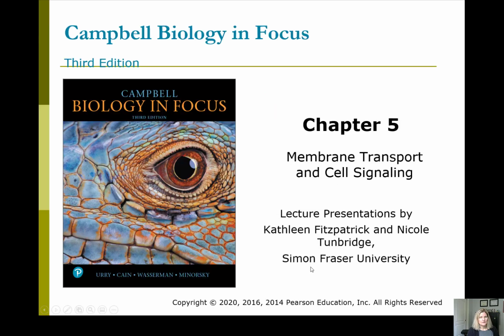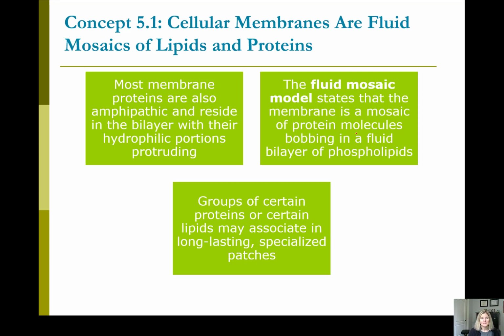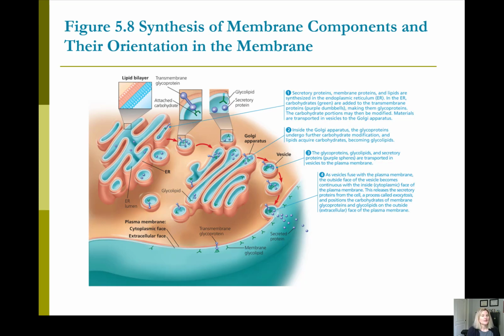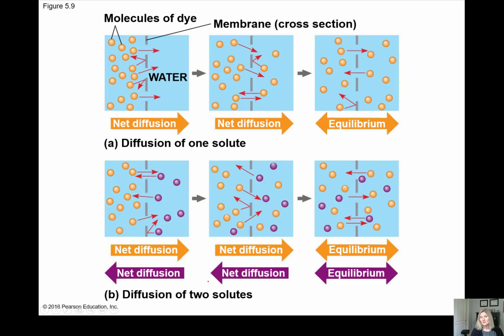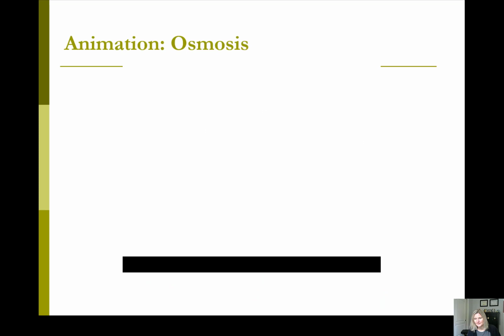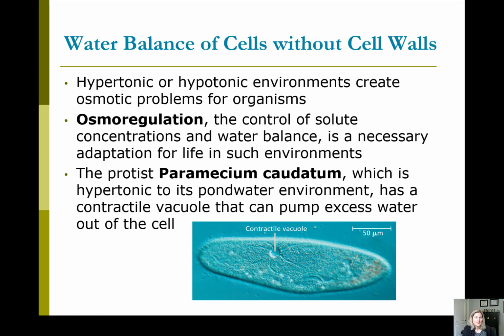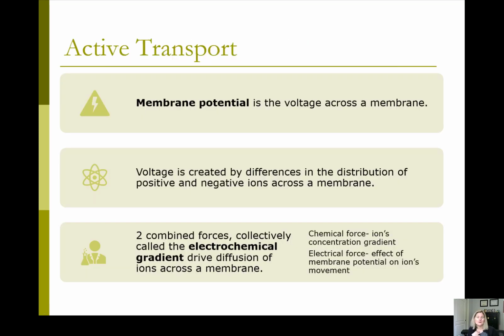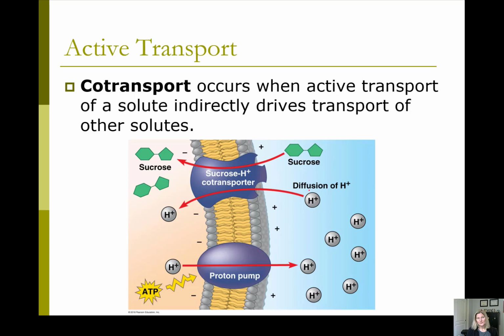Unit 4 Lecture Presentation 1